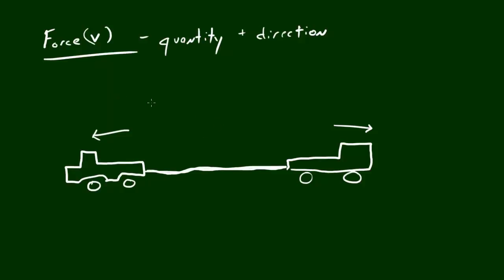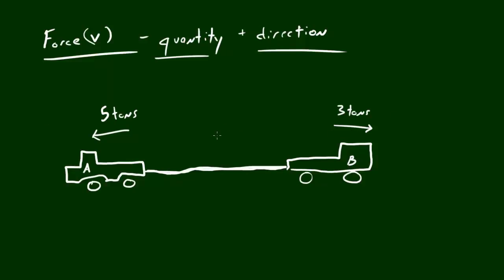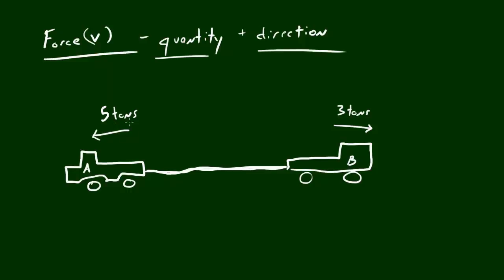Physics 7 Force